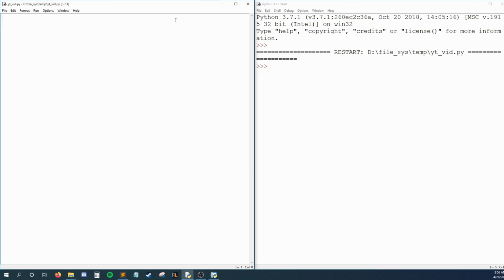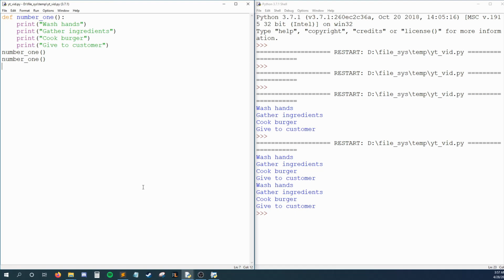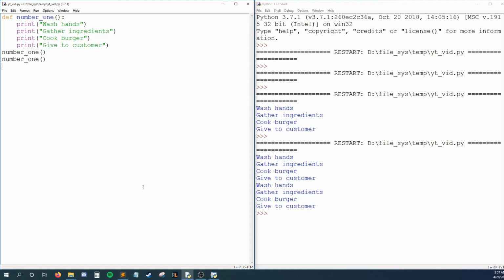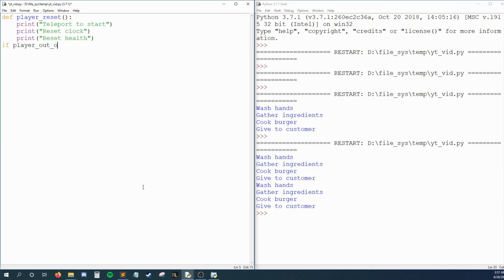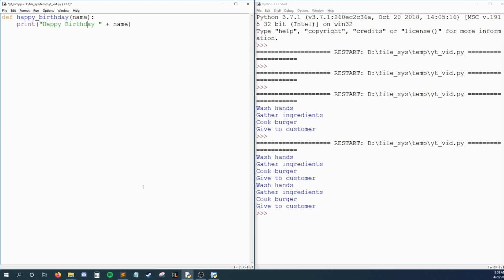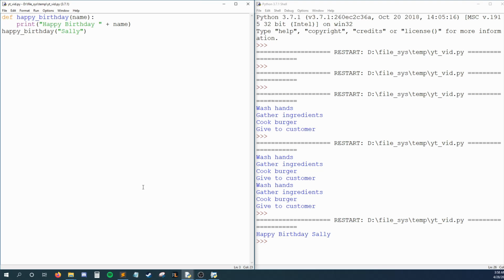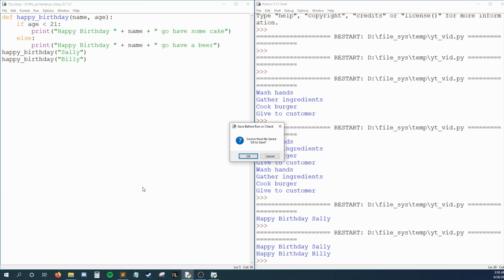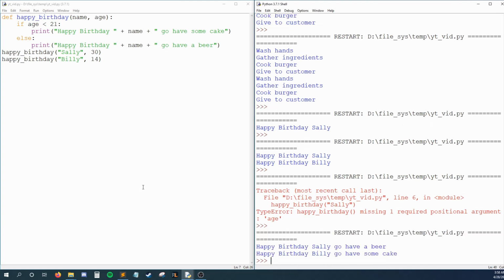Python For Beginners [2020] - #17 Creating Functions and Calling Them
In this python 3 tutorial, I'll teach you how to create and use your own functions.